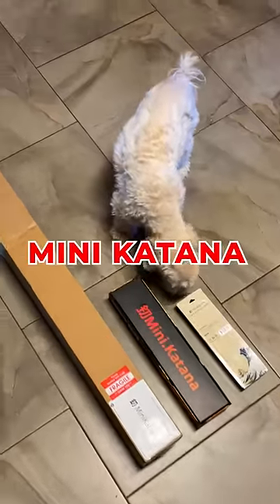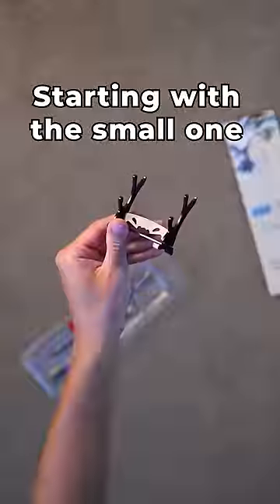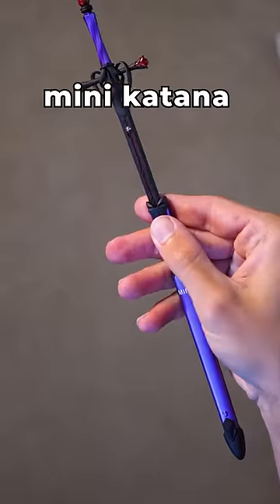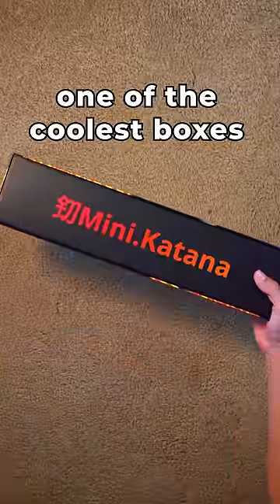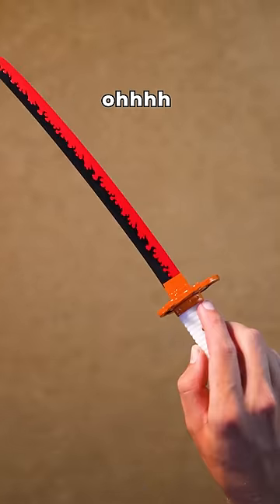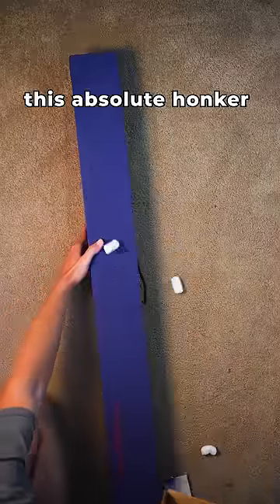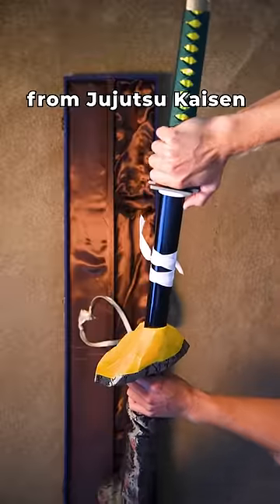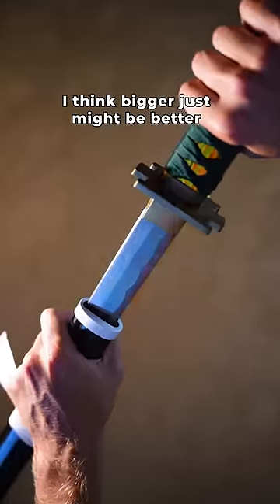What Size Katana Do YOU Want??